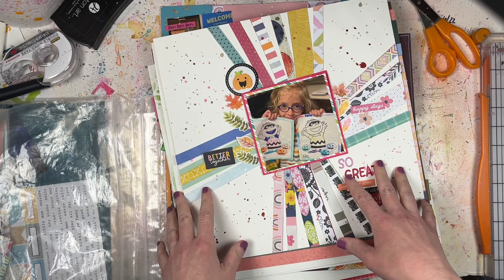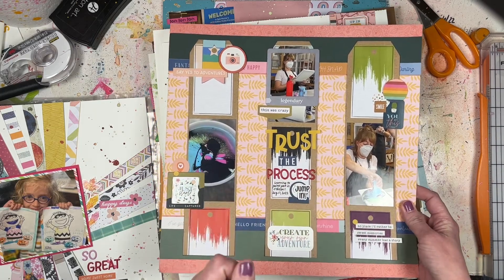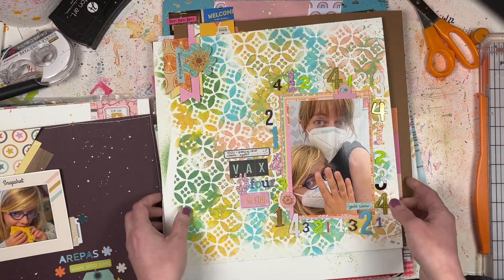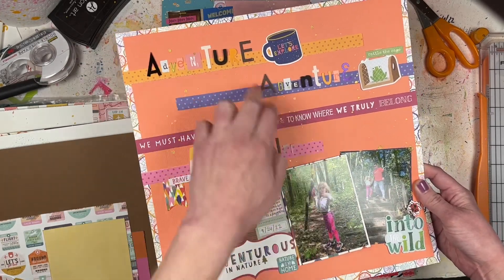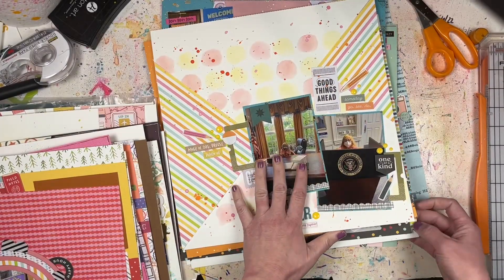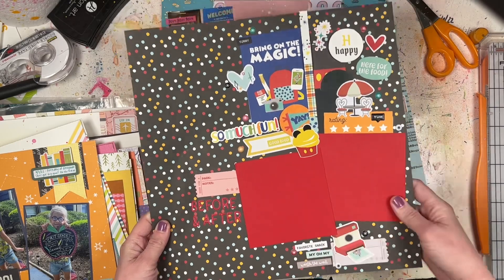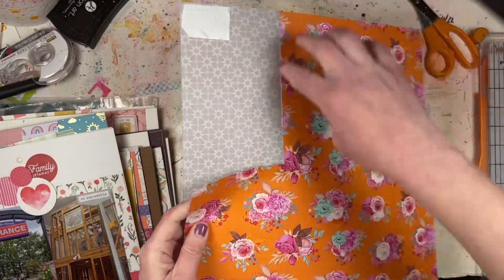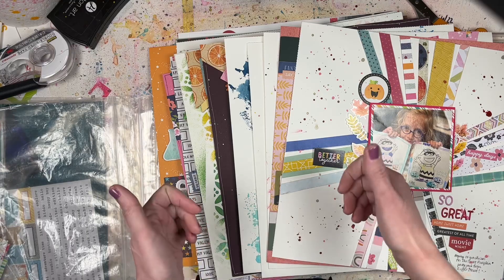March 2023 Scrapbook Layout Share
I made 20+ layouts, both single and double-page, last month. How many scrapbook pages or cards did you make?